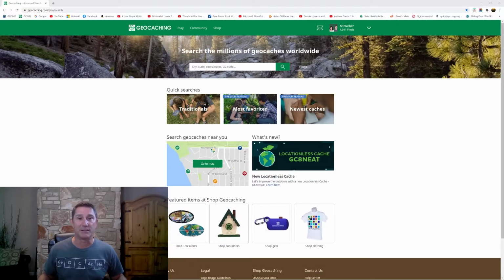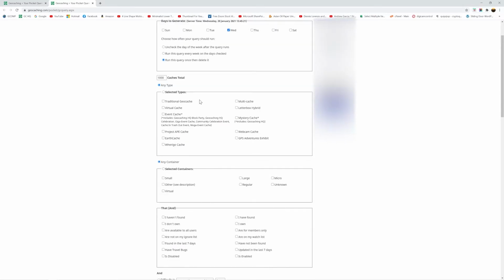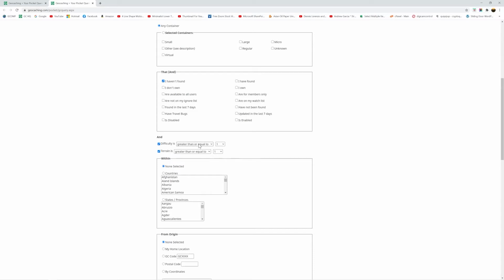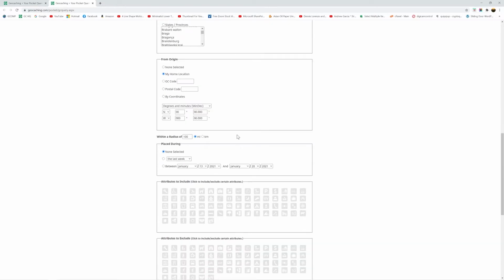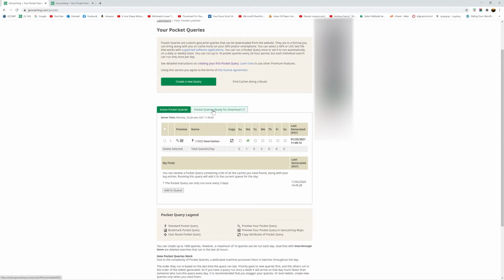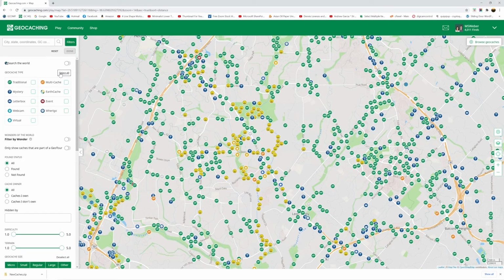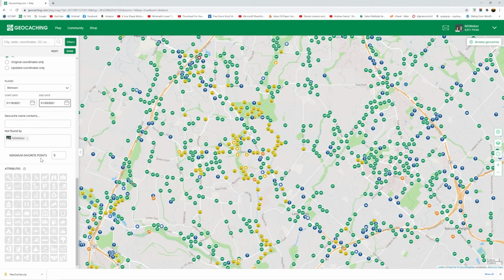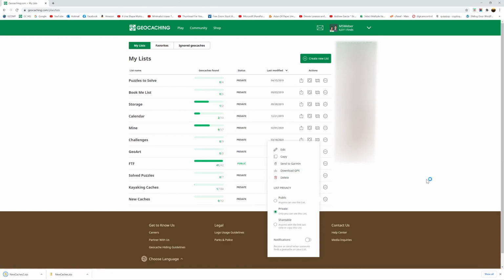Create a Pocket Query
Discover how to create a customized list of geocaches and download as one file. We'll show you how to do it 2 different ways!

This Premium Member feature is very powerful and convenient.
Pocket Queries will be automatically added to the Official Geocaching® App and available for 7 days.